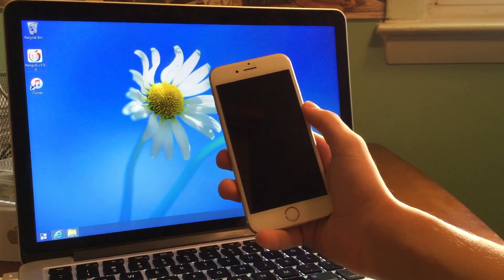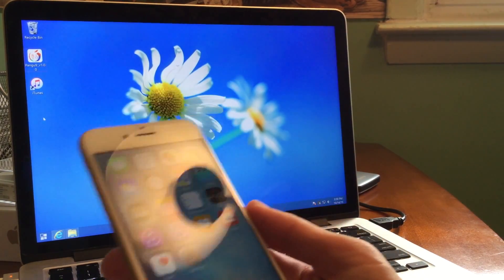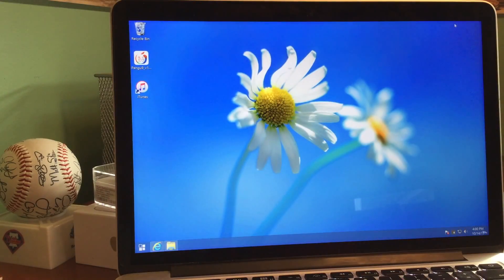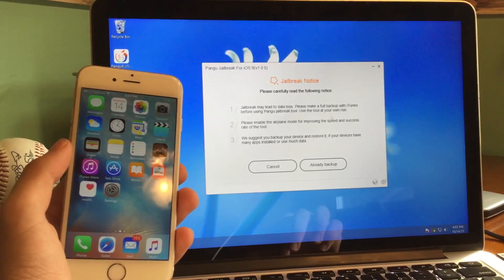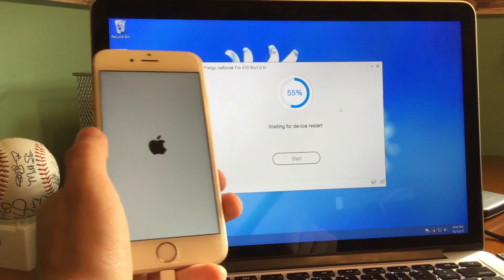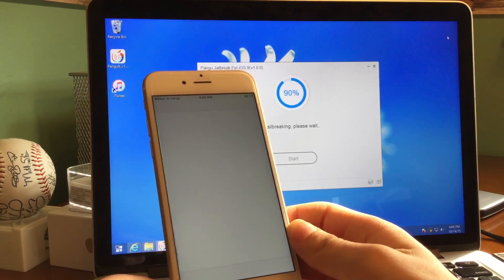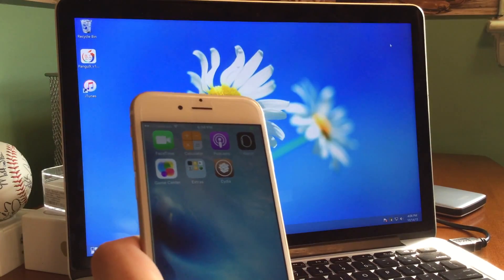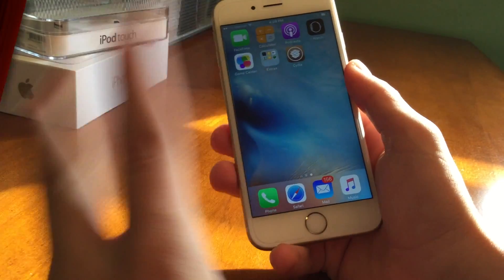How to jailbreak iOS 9.0-9.1 with Pangu 9 for Windows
UPDATE 7/26/16: Today PP released a jailbreak for iOS 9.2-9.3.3! Right now it's in Chinese and only supports 64 bit devices!

UPDATE: On Friday March 11th, Pangu updated their tool to support iOS 9.1. Right now it only can be used with 64 bit devices. This may change in the future, but you can use the highlighted steps in this video to help you in jailbreaking iOS 9.1. :)

Follow me on Periscope!: @mactutorials14